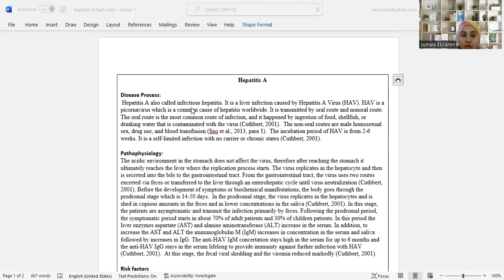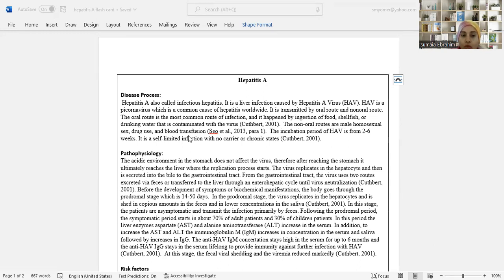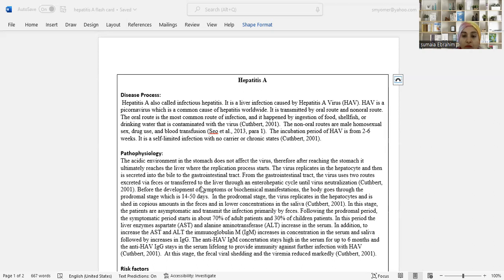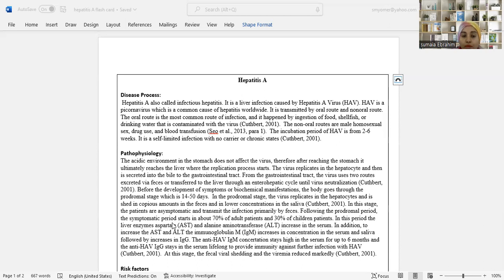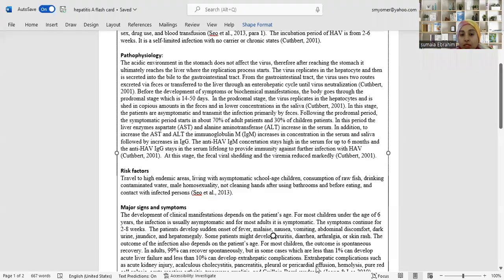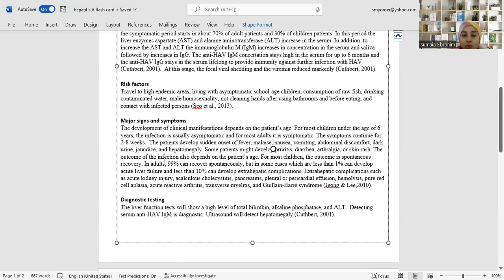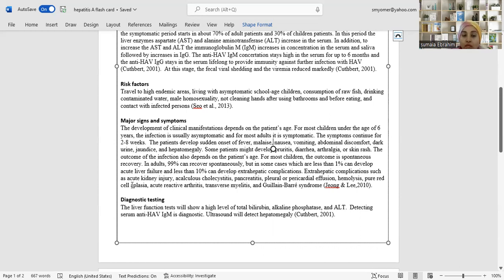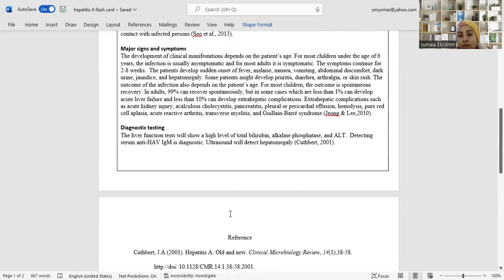Hepatitis A virus flash card